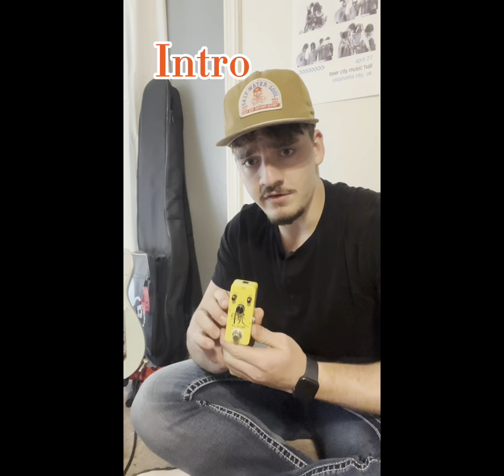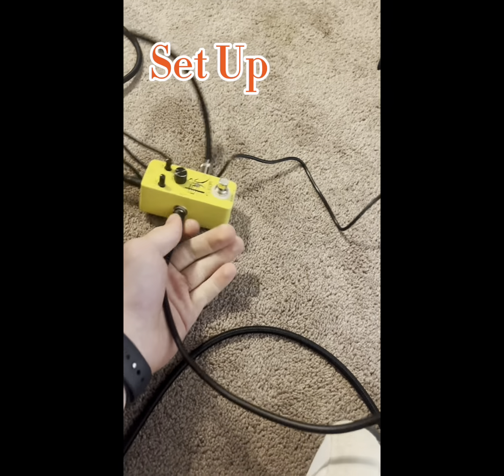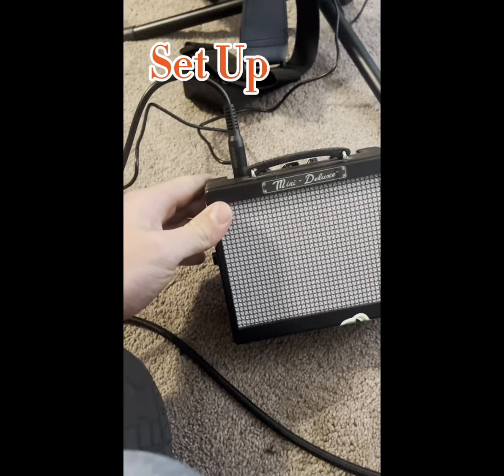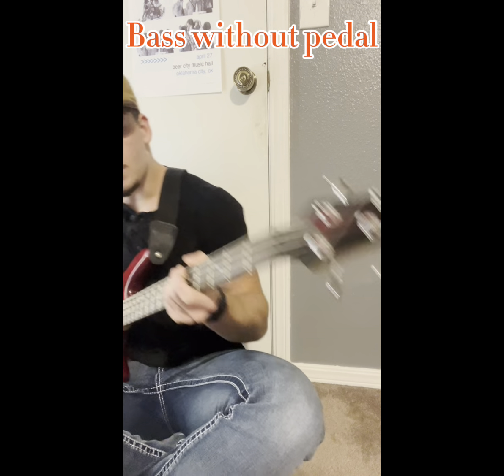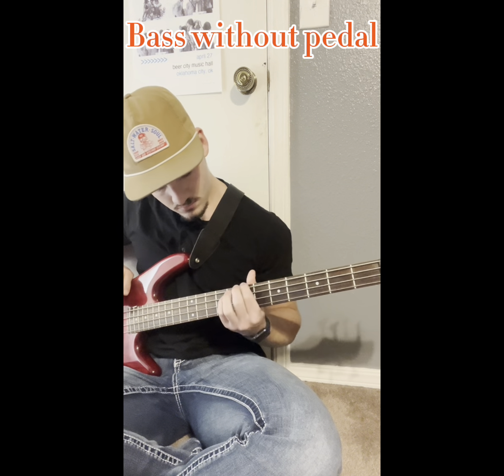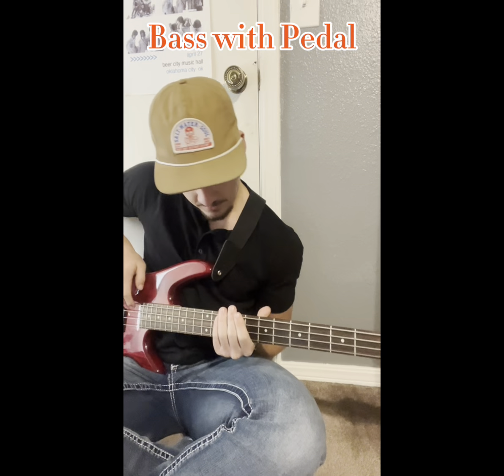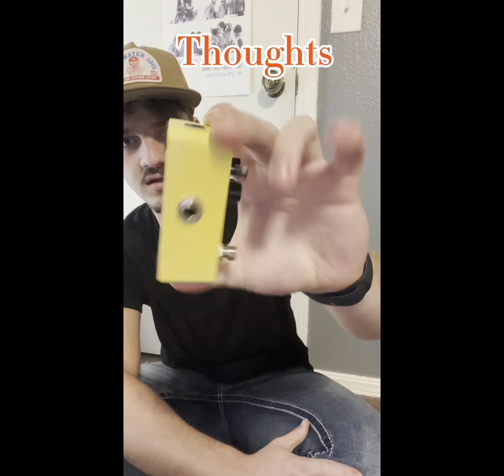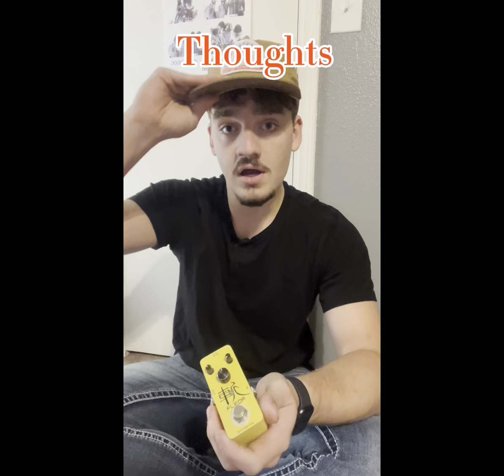FLEOR Distortion Pedal Review (AMATEUR)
I got the pedal off of Amazon!